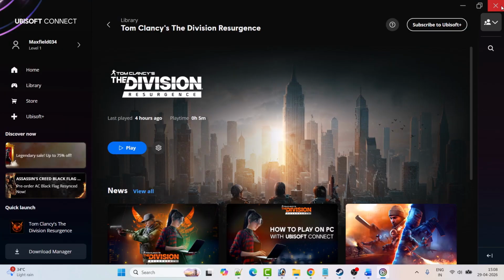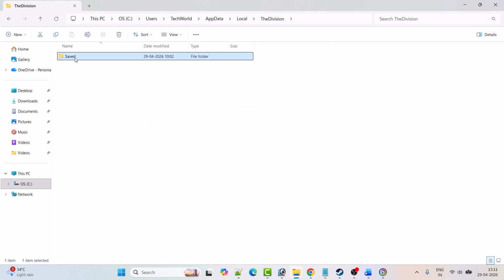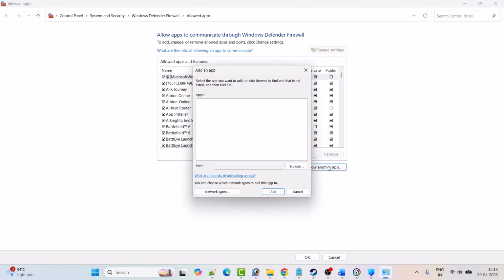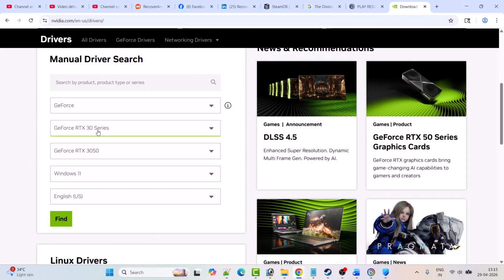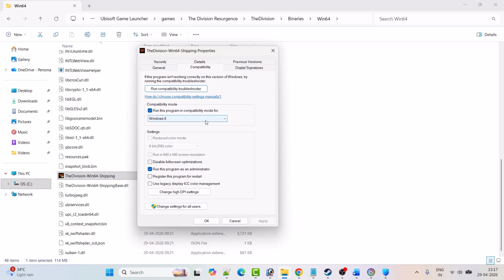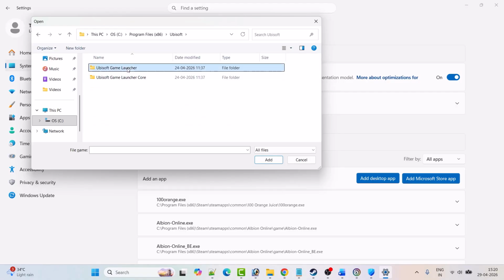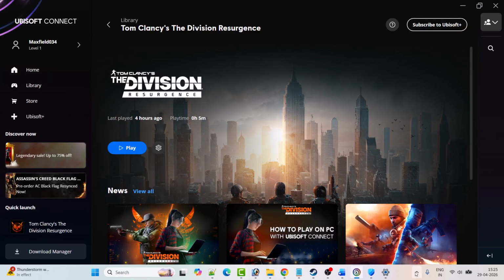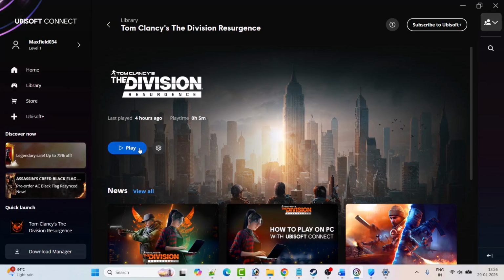Fix The Division Resurgence Not Launching/Won't Launch On PC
In This Video Guide, You Will Learn How To Fix The Division Resurgence Not Launching or Won't Launch On PC. How To Fix The Division Resurgence Launching Failed On PC.

I Hope any one of the fixes mentioned in the video would help you to solve The Division Resurgence Not Launching/Won't Launch On PC.